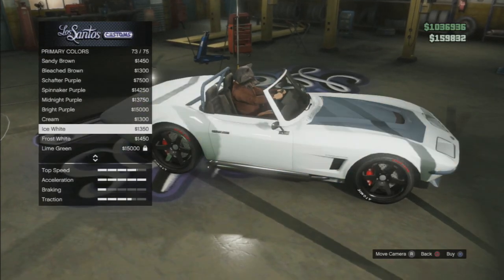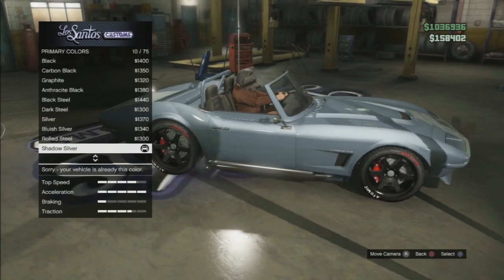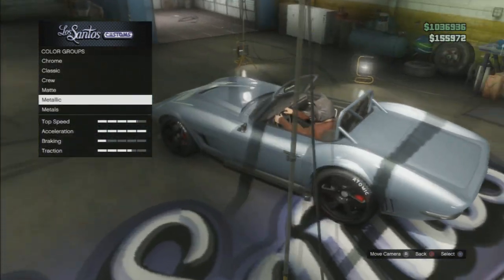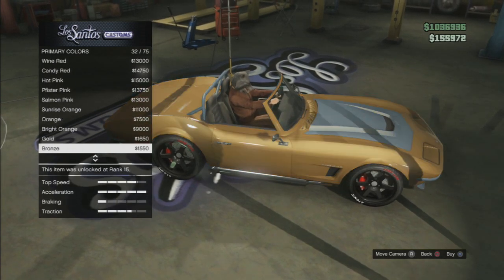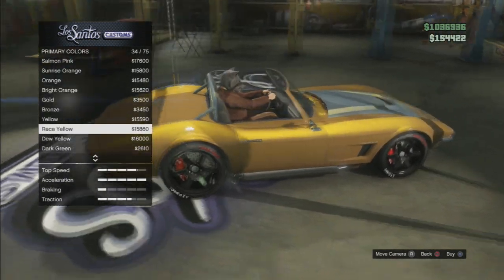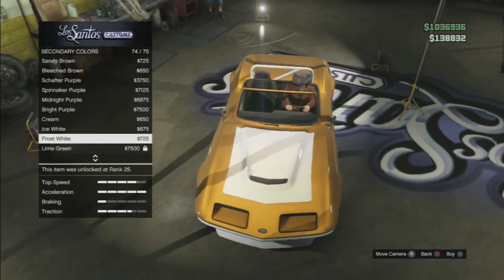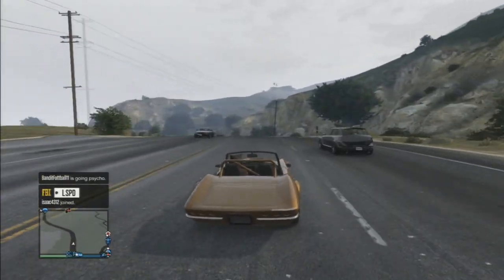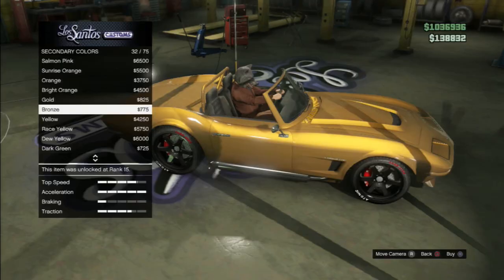GTA 5: Gold & Platinum Classic Corquette Convertible | Flight School DLC (GTA Online Gameplay)